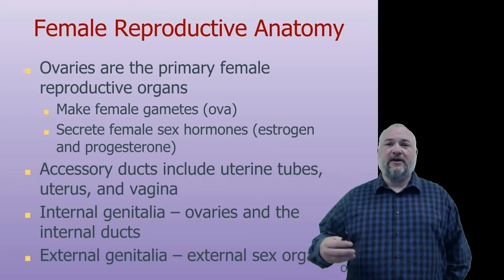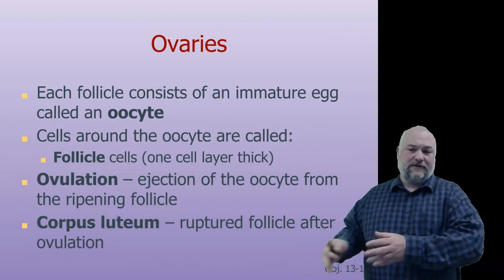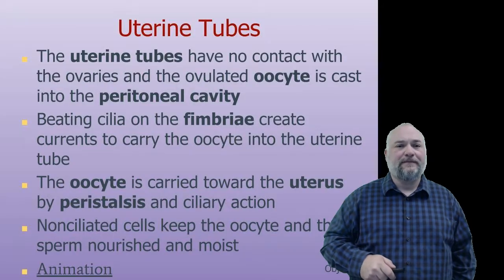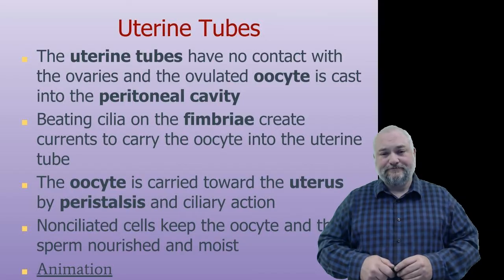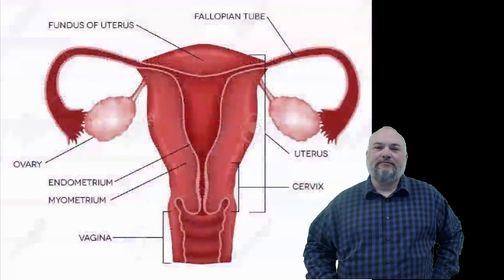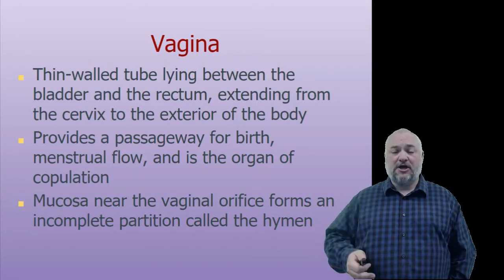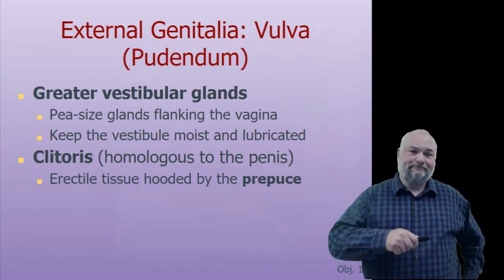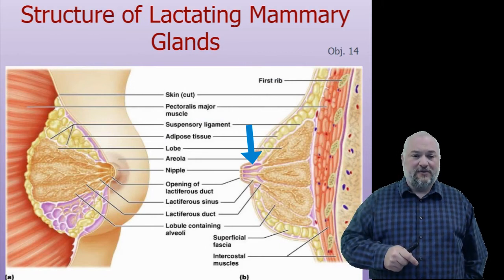3-Unit 13: Reproductive System: Part 3-Female Structures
This is the 3rd video in Unit 13-The Reproductive System.  This video deals with female structures.